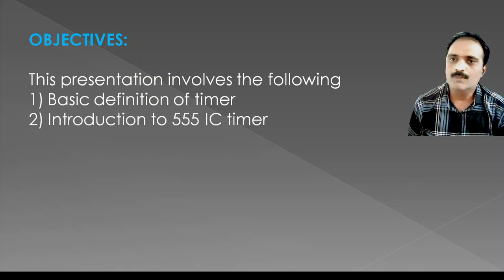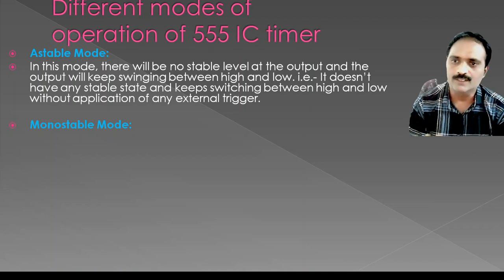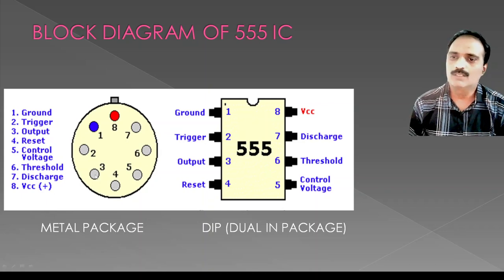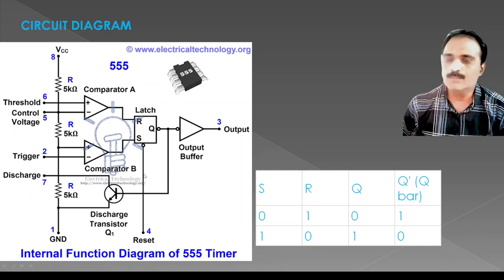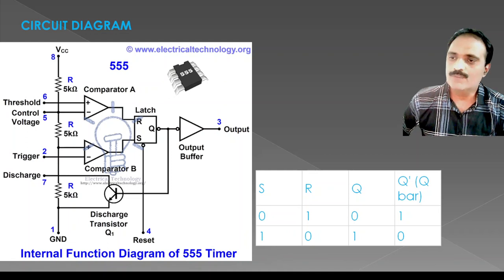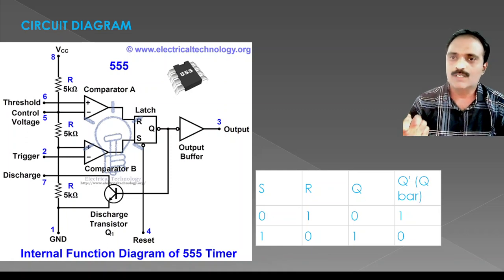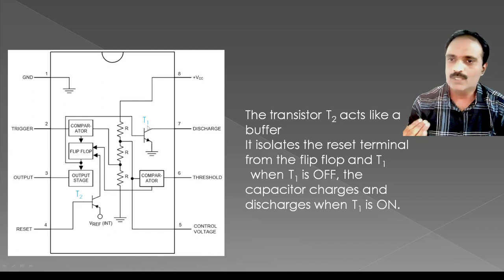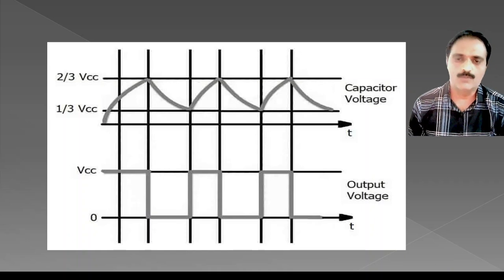555 IC TIMER: ASTABLE : MONOSTABLE; BI STABLE MULTI VIBRATOR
555 IC TIMER: ASTABLE : MONOSTABLE; BI STABLE MULTI VIBRATOR

DIPLOMA Engineering drawing
Network theroms
network theory
ELCTRO MAGNETIC FIELD THEORY
EMF THEORY
spherical co ordinate systems
cylindrical co ordinate sytems
AC fundamentals
isometric views
shuttle for beginners
tennis wall practice
tennis home practice
shuttle wall practice TRANSFORMERS EMF EQUATION OF A TRASFORMER LOSSES IN A TRASFORMER MAXIMUM EFFICIENCY OF A TRANSFORMER # ALL DAY EFFICIECNCY ENERGY EFFICIENCY # CYLINDRICAL TO RECTANGULAR
SPHERICAL TO RECTANGULAR# RECTANGULAR TO CYLINDRICAL RECTANGULAR TO SPHERICAL#COULOMB'S LAW# ELECTRIC FIELD INTENSITY# PROBLEMS ON COULOMB'S LAW# PROBLEMS ON EMF THEORY# PROBLEMS ON ELECTRIC FIELD INTTENSITY#VECTOR ANLALYSIS#TRICK SHOTS#PROBLEMS ON KIRCHOFF'S LAWS#VOLTAGE DROP# SERIES CONNECTION PARALLEL CONNECTION#printf and scanf statements#for loop, while and do-while loops# programs on loop functions# programs on for loop# programs on while loop# conditional statements in C# keywords# header files# rms and average values